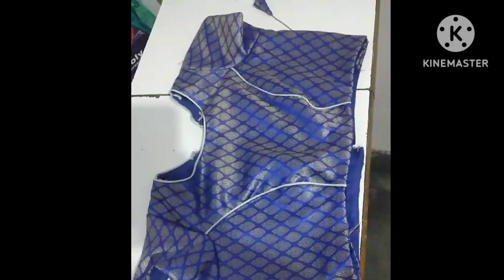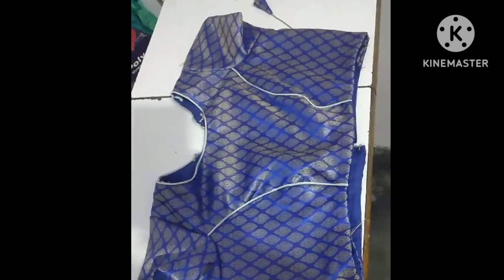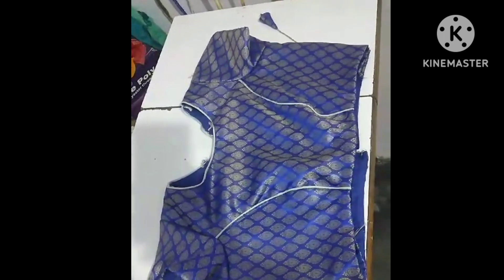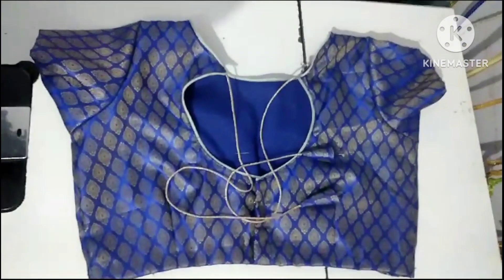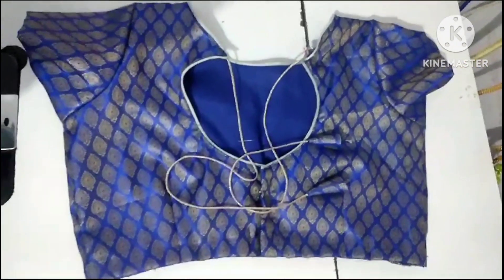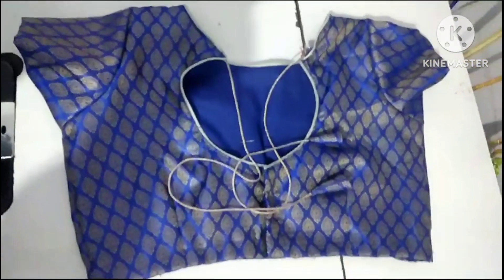September 22, 2023